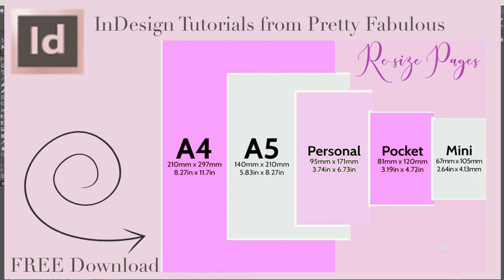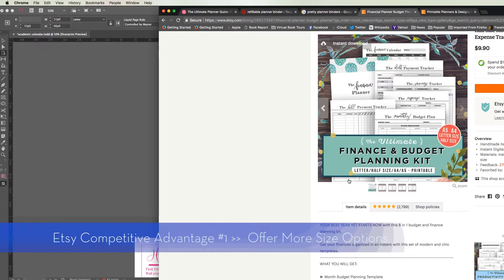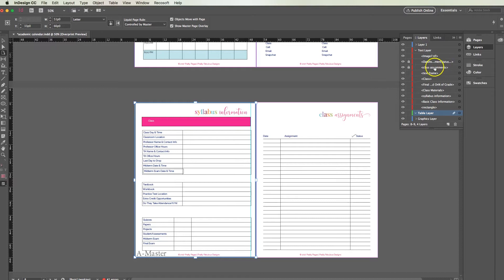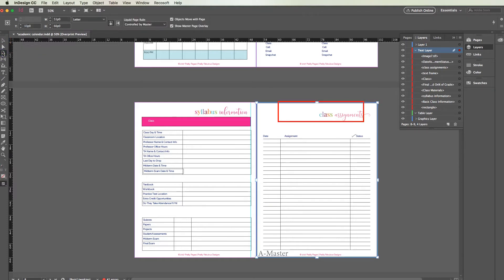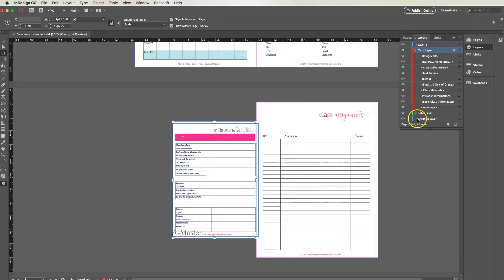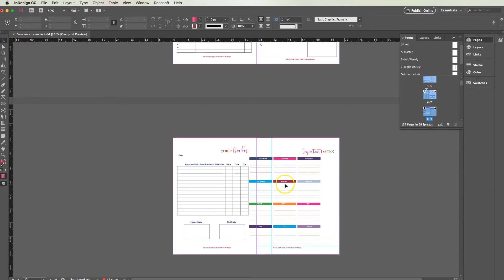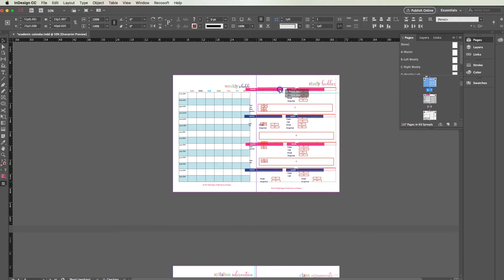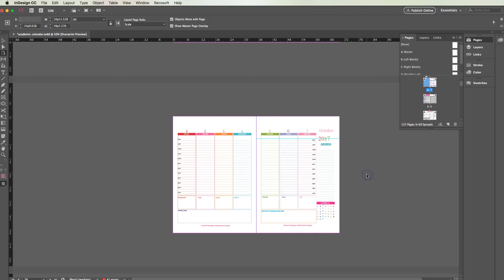How To Re-Size Pages in InDesign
Learn how to easily re-size pages in InDesign with a couple clicks.